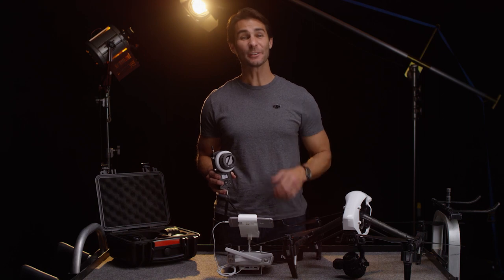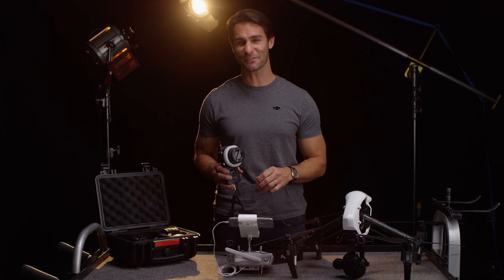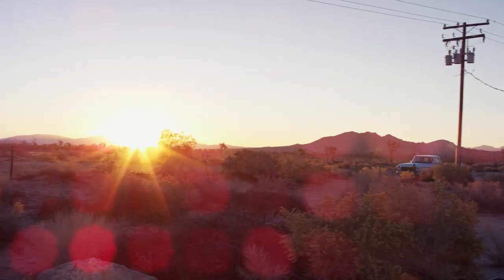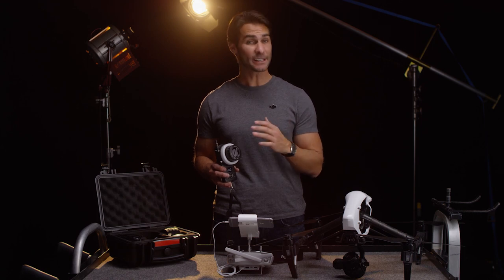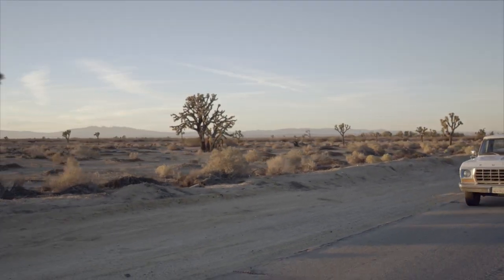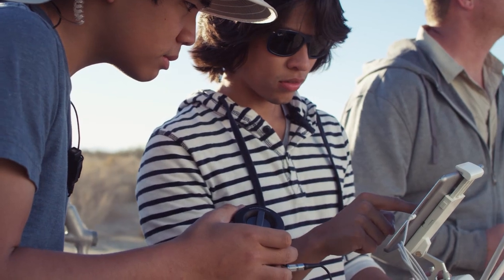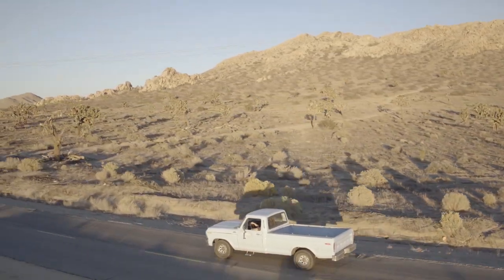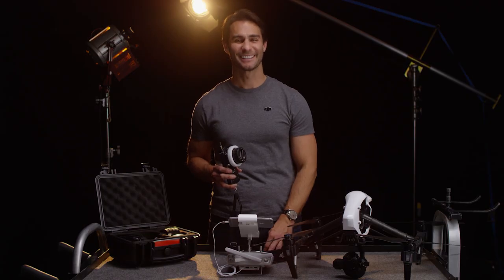DJI Tutorials - Focus - Using Focus on Inspire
Aerial shots were always set to infinite focus, but not anymore. How will you use this new power?